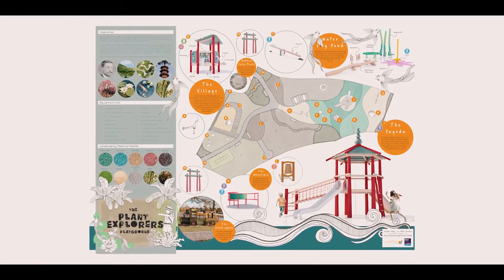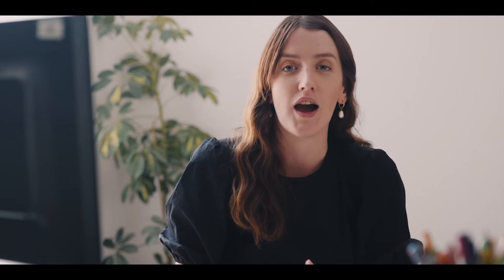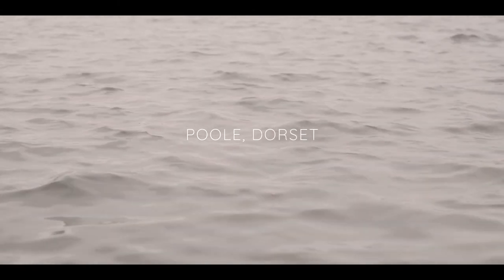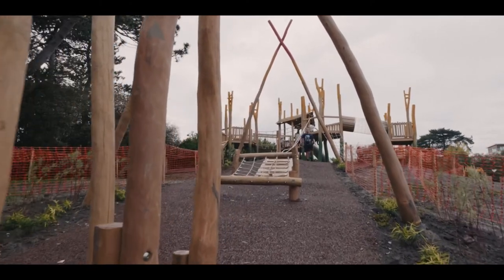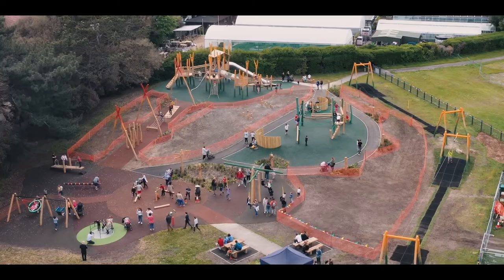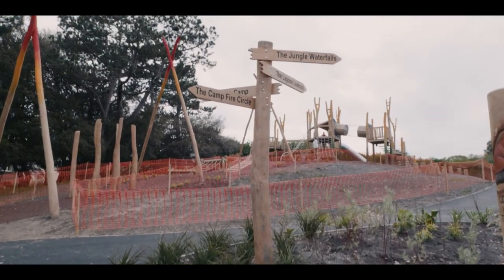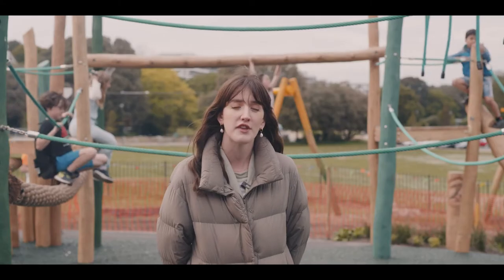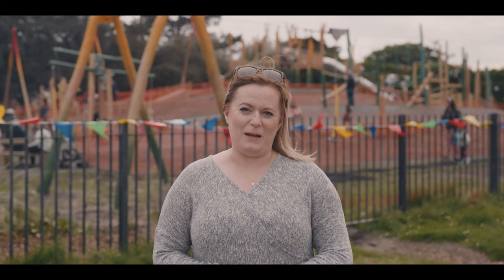Poole Park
We really enjoyed the whole process for Poole Park because we think the best playgrounds and therefore play experiences are when projects are delivered when working in a collaborative way, mostly with Landscape Architects to deliver this type of experience. So many tender processes miss the mark in creating a sense of place or even some play value for the children, it becomes a tick box exercise, and we are not advocates of that.